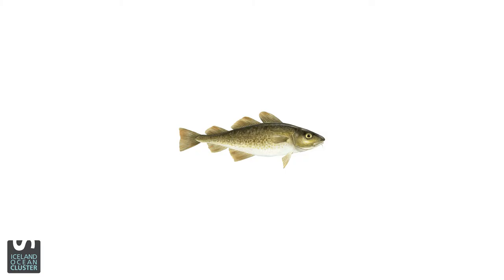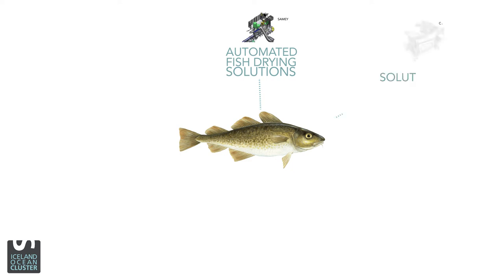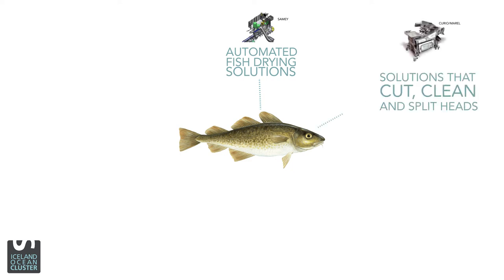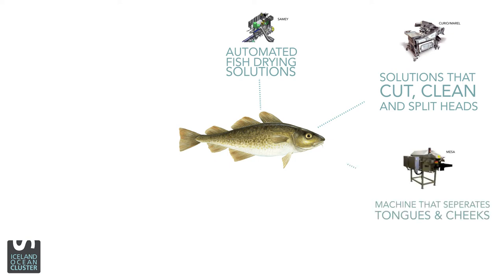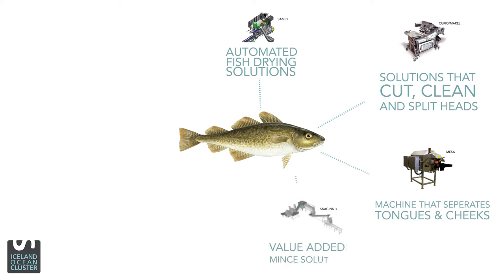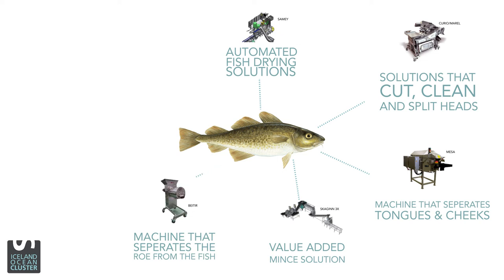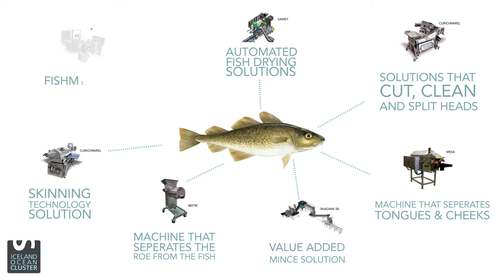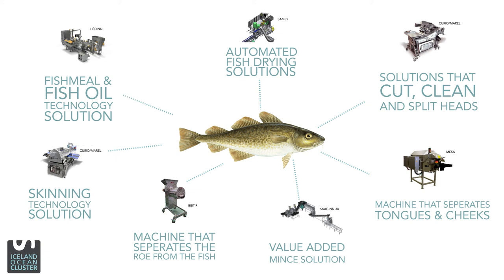Technology for full utilization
Dr. Thor Sigfusson founder of Iceland Ocean Cluster introduces various machine types for full utilization.